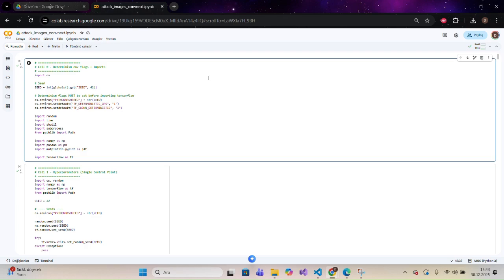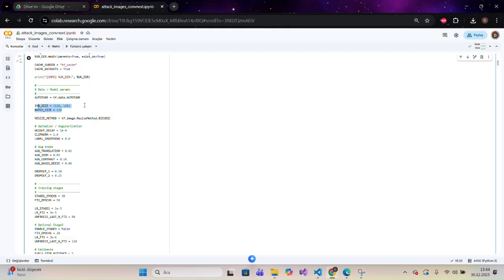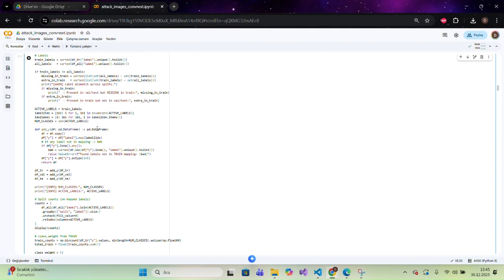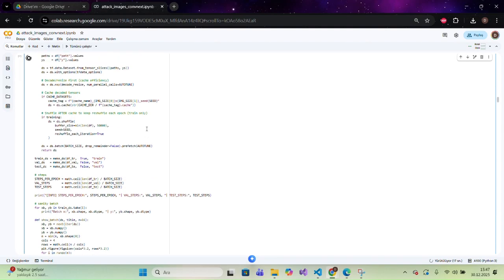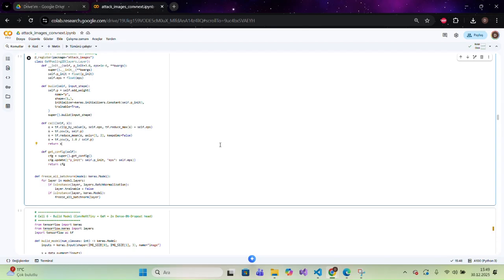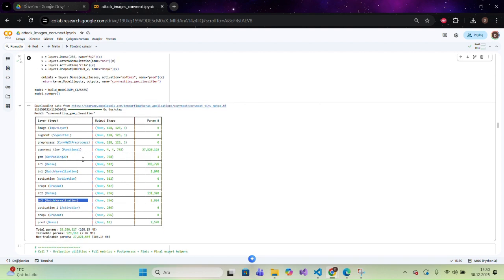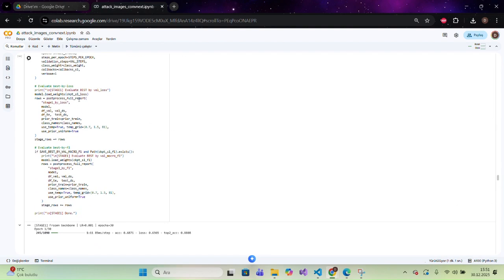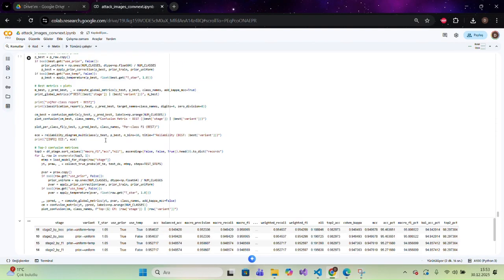Visual programming MP3 - Deniz Berke Özsoy 22091000280, Giray Doruk Yurtseven 22091000288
CCN Approach for DDoS Attack Detection Transfer Learning with Generalized Mean Pooling for IoT DDoS Detection - Visual programming MP3 - Deniz Berke Özsoy 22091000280, Giray Doruk Yurtseven 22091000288